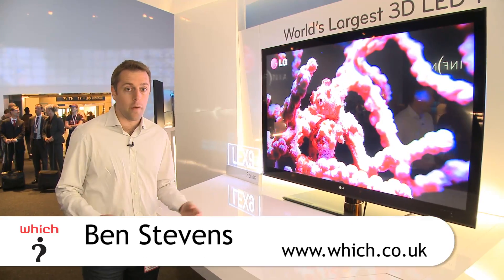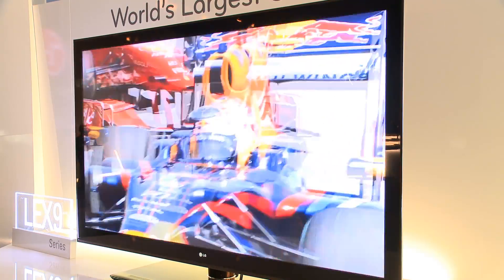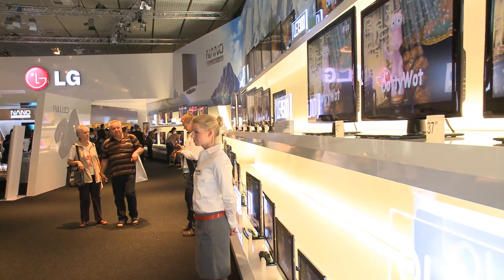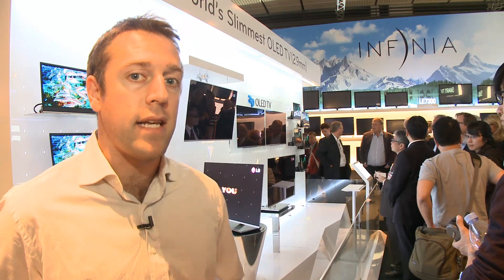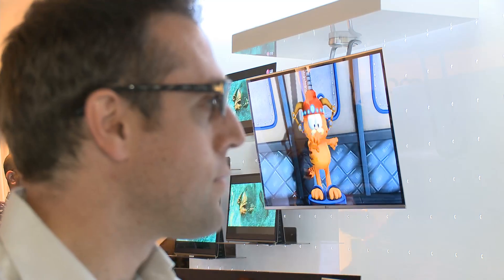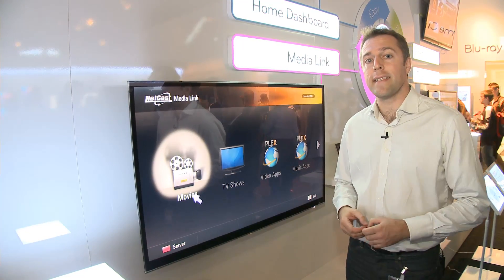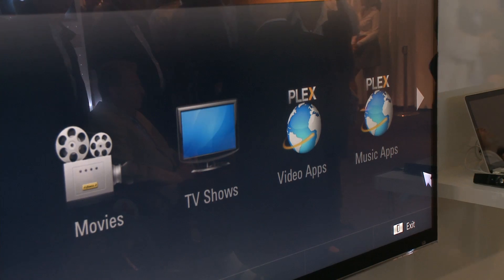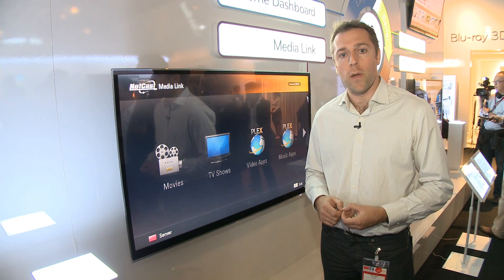LG OLED, Nano and conected TVs at IFA 2010 - Which? first look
We got a tour fo the LG stand at the 2010 IFA technology show and had a chance to look at their massive range fo TVs including a 21-inch OLED 3D TV and a 8.8mm backlit LED TV that LG calls Nano TV